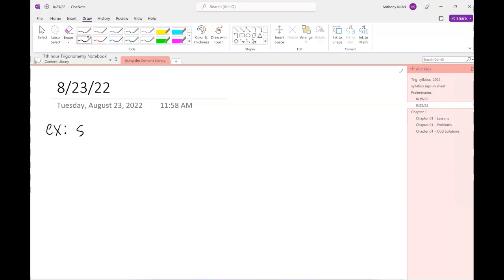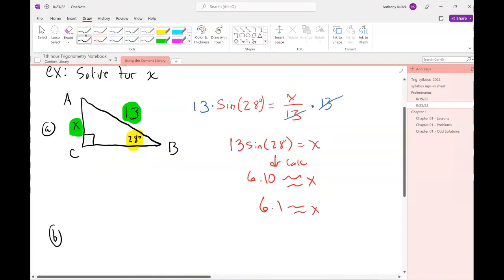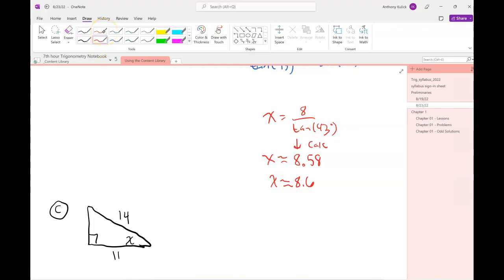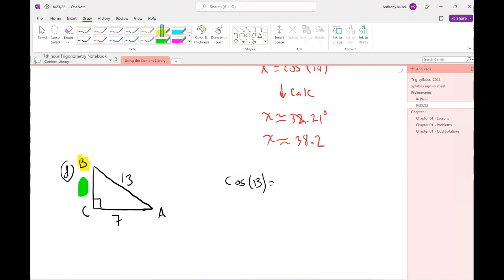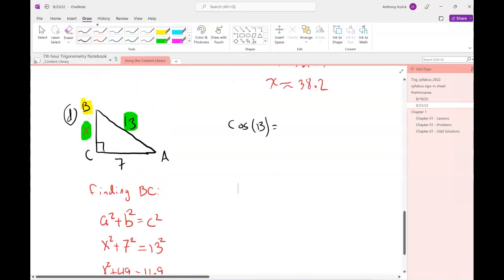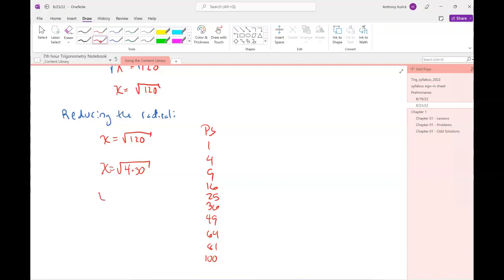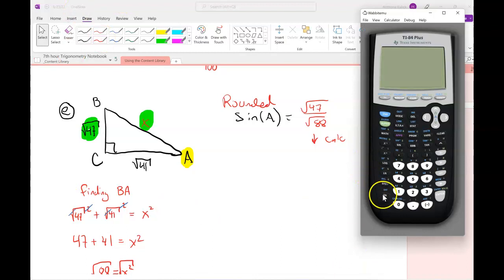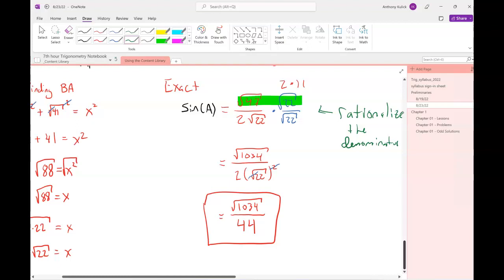8/23/22 TPC - 7th hour